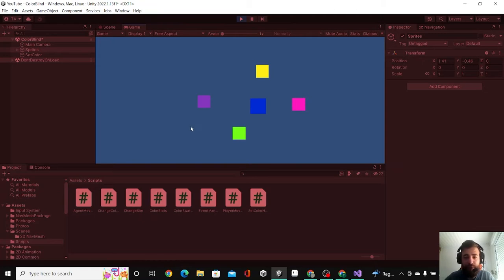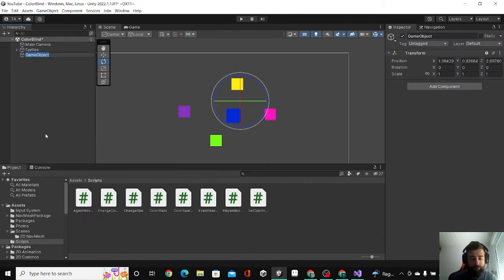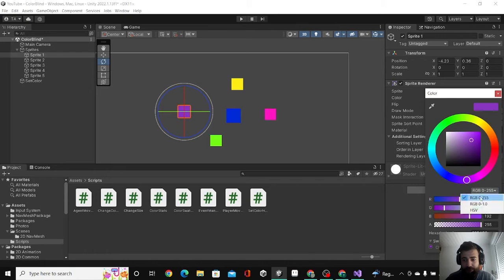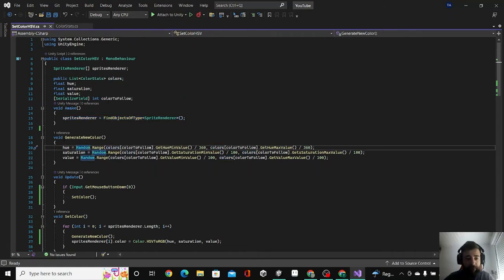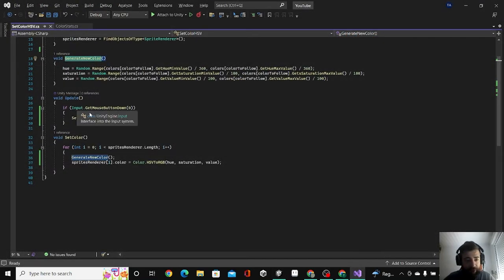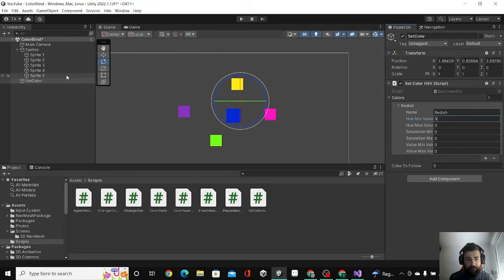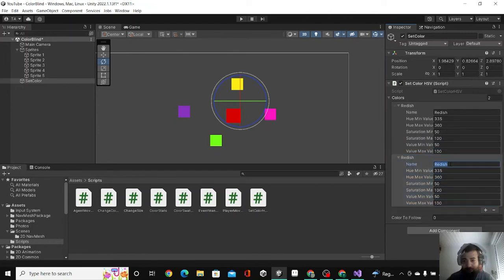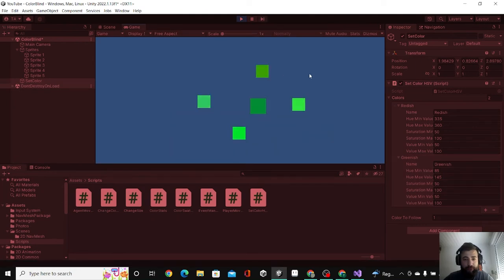Changing All Sprite Colors To One/More Colors With Different Grades | Unity Game Engine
How to change all sprite colors in my scene to one or more colors with different shades and different grades, choose a specific color to change all your sprites to, choose a wide range of colors to choose a random value from, using HSV colors in unity 2022, learn how to change sprite color 2D from inside c# script in unity game engine.